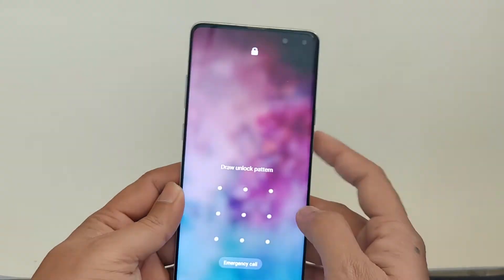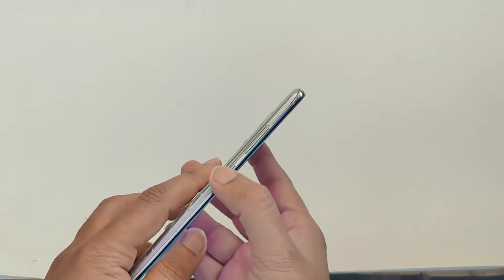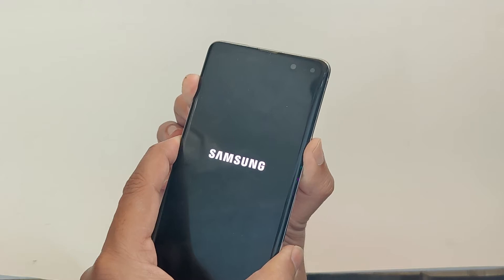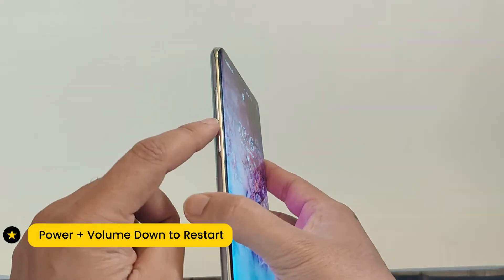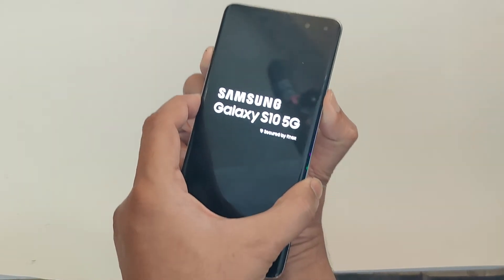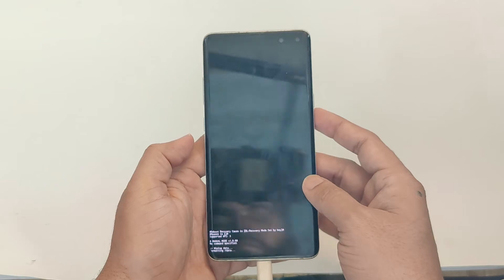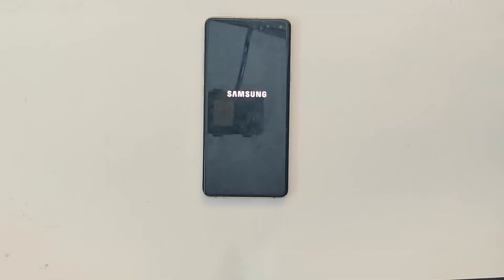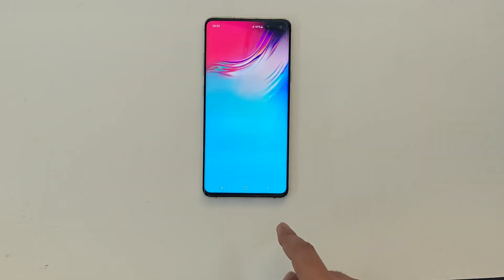Samsung S10/S10e Hard Reset 2024: Fix Can't Boot to Recovery Mode Android 11/12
If you're trying to hard reset your Samsung S10, then follow the instructions in this video.

Is your Samsung Galaxy S10 or S10e can't boot into recovery mode? Don't worry, we've got you covered! In this video, we'll walk you through the steps to troubleshoot and fix this common issue, ensuring you can access the necessary modes for wiping data, factory reset, clearing cache, rooting, or restoring your device. Whether it's a software glitch or a hardware problem, our guide will help you resolve it quickly and safely.